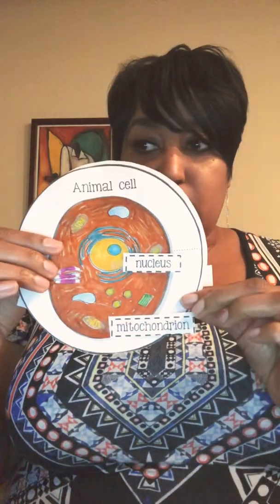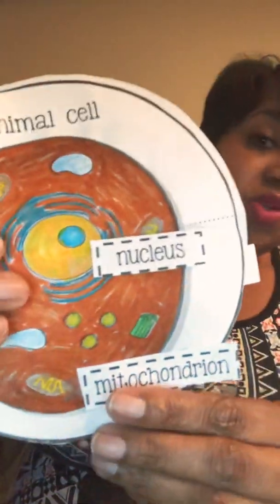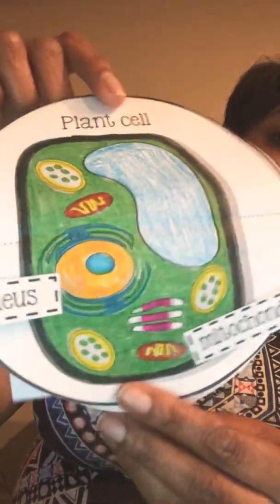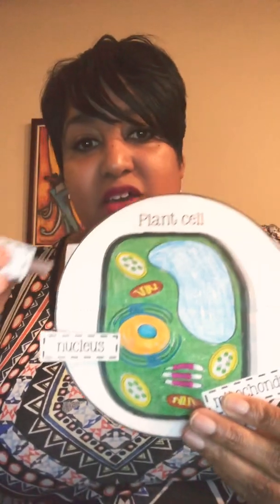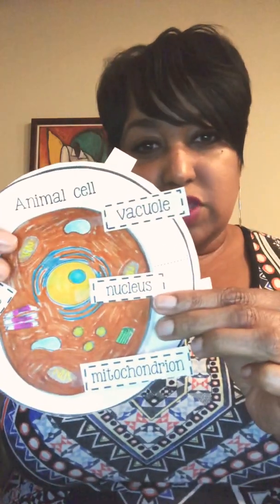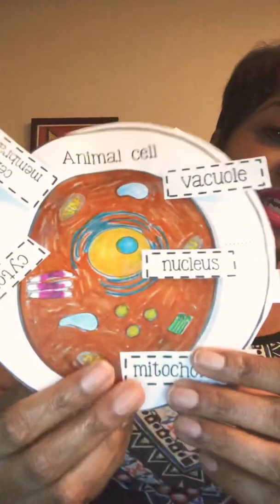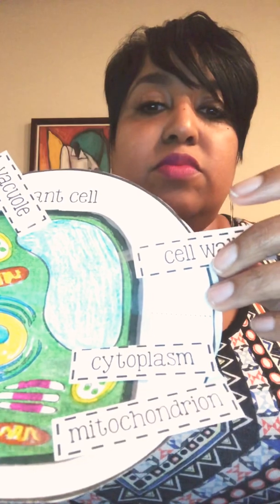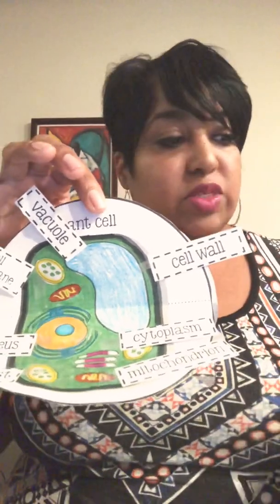Labeling your plant and animal cell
Use this video to label your cells.